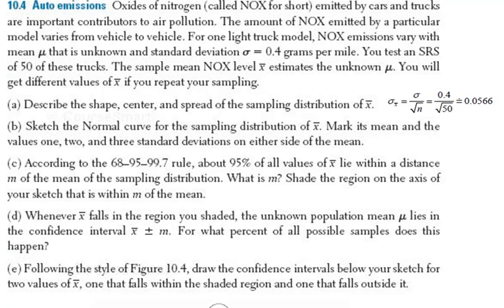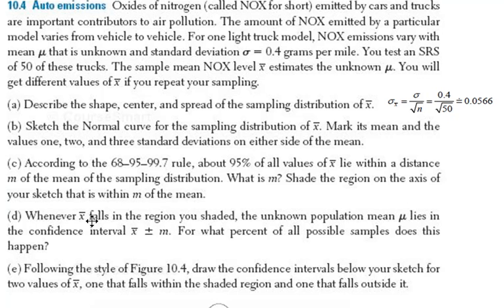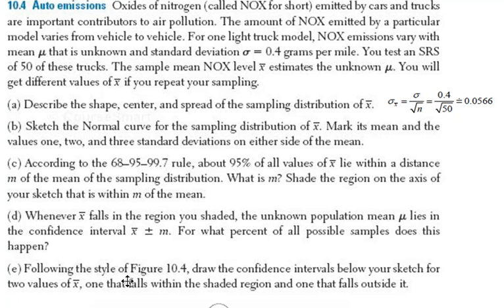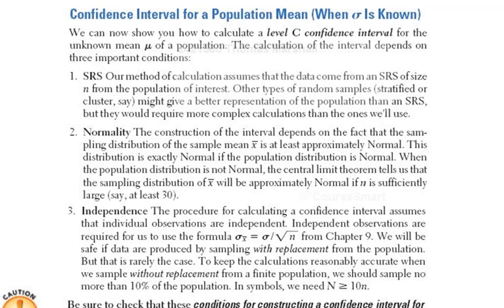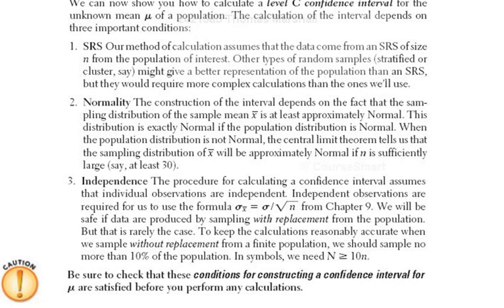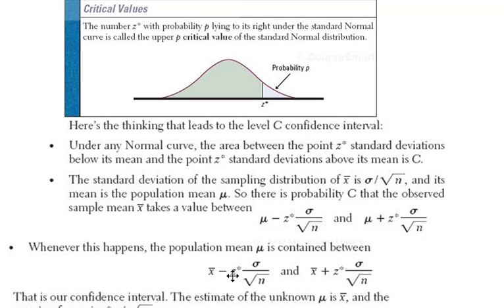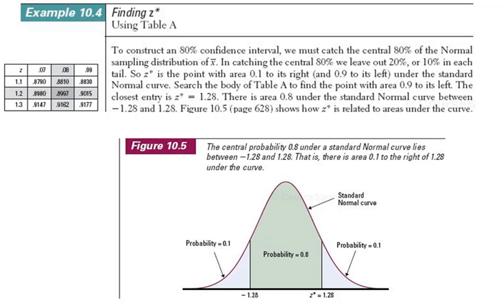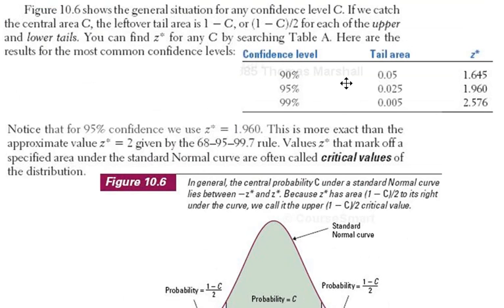AP_Stats_Marsh_Chap_10_C.I. part 3